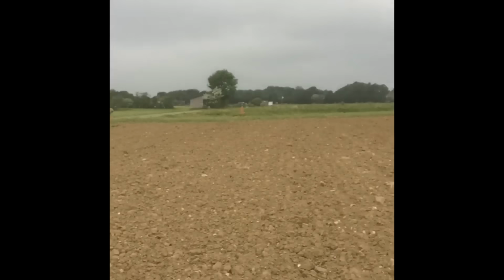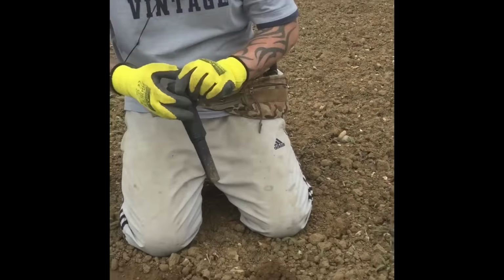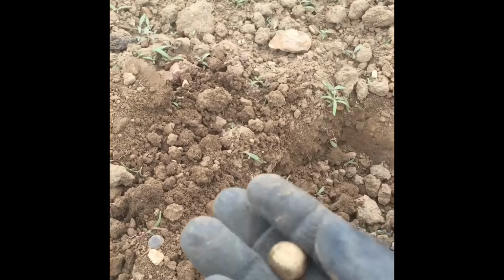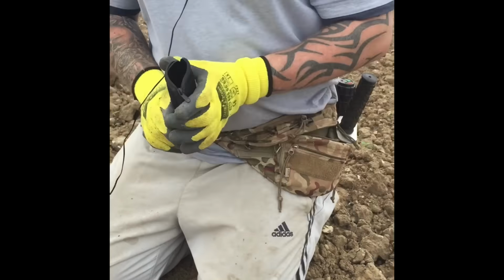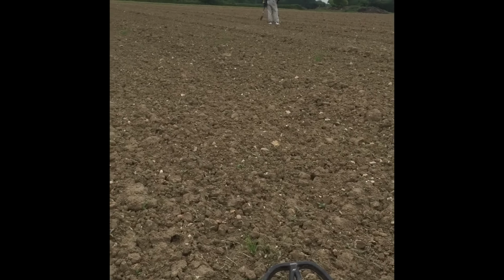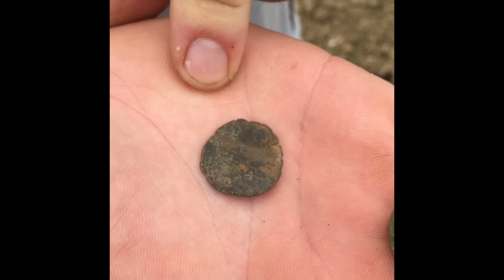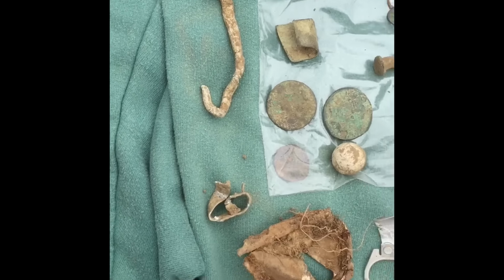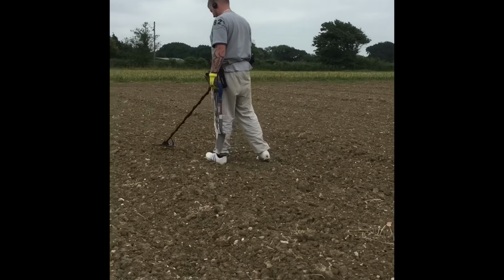Hampshire History Hunters 014 at hill head beach and a farm close by.